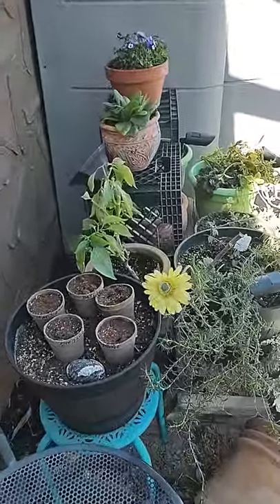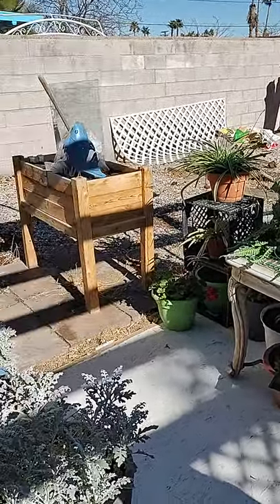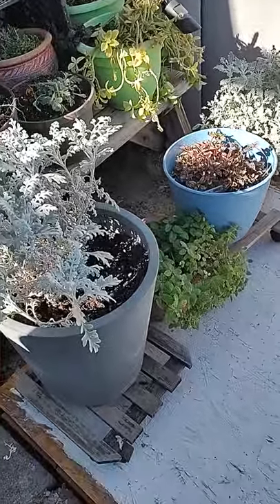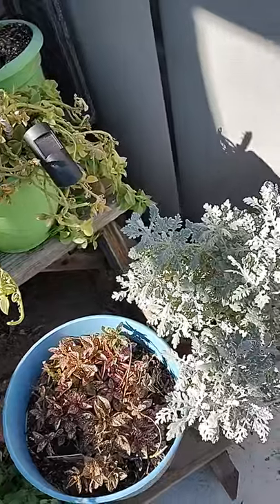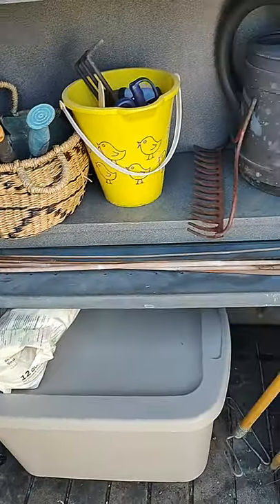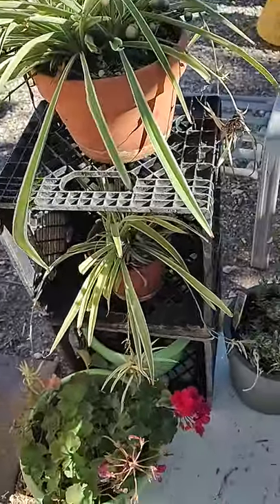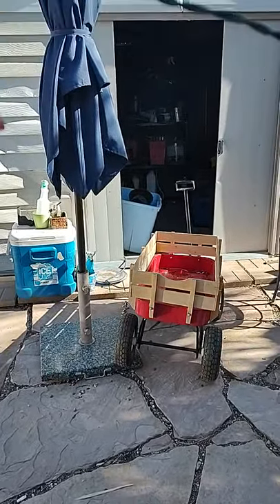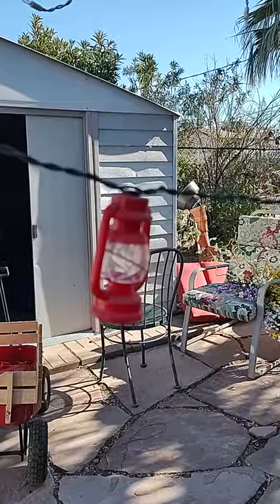Vegetable and flower garden project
Moving plants from one side of yard to other so I can utilize my She Shed and care for all plants in one area